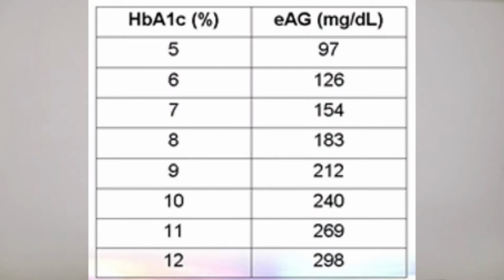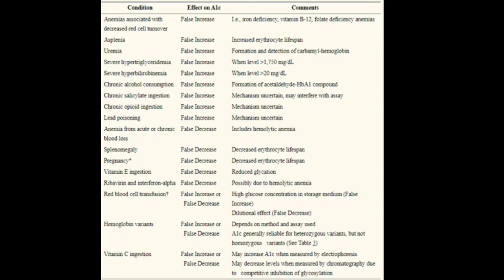What is a lab to check your diabetes control. Hemoglobin AIC.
The lab that your doctor orders to tell you if. you have good control on your diabetes is called AIC. What does it mean. Learn more on how to interpret it. *slightly advanced information as well as the basics.

Evolve Diabetes LLC is a diabetes support medical services company based in Wichita, KS that reaches out to all areas in Kansas. The diabetes specialist is Kristin Loyd, APRN-DNP, BC-ADM. Get your answers by watching these 5-10 minute videos led by Kristin Loyd that are boiled down to the truth of what is right and what is not.

Want to know the foundational basics

Interested in a little more than just the basics

Want to apply the info to diabetes control

Want to know how it affects your body